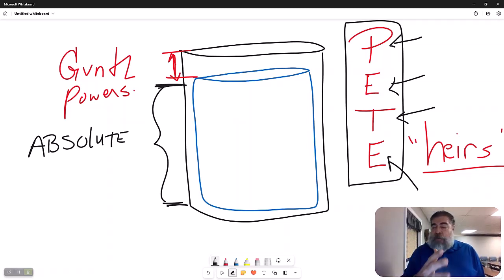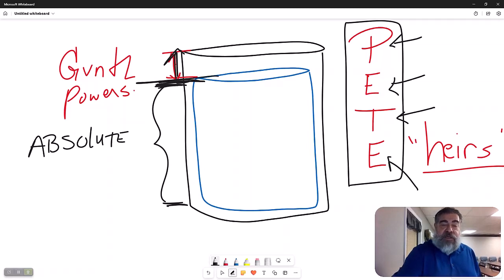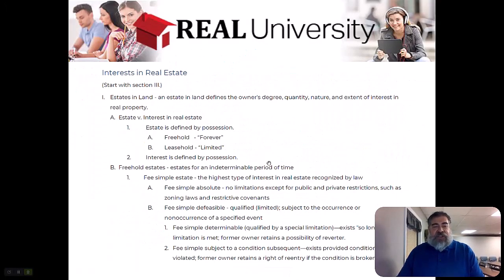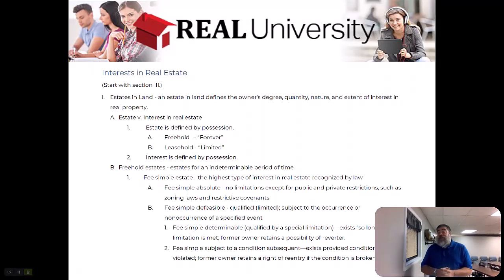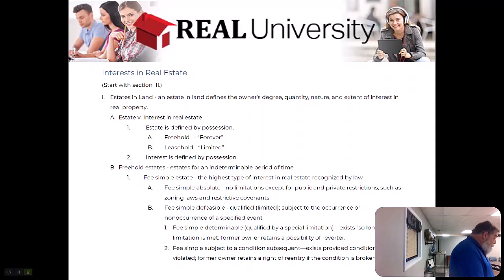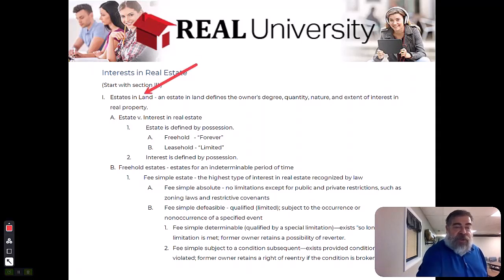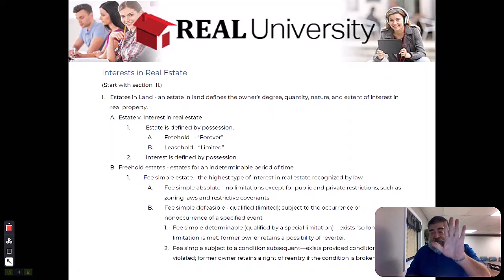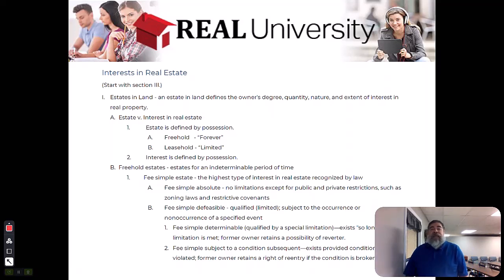Interests in Real Estate - Video 2